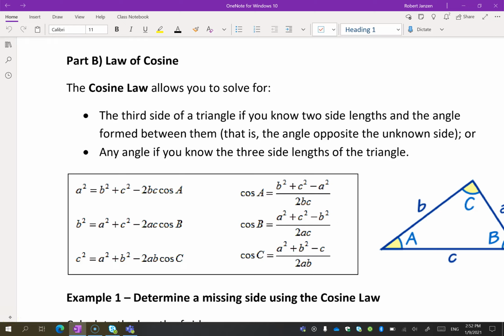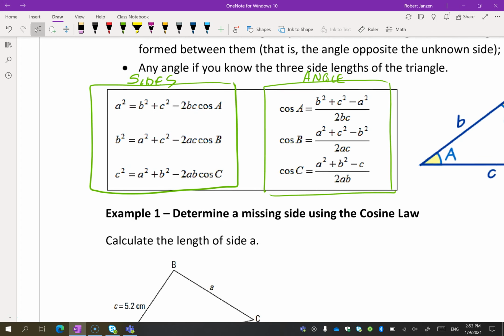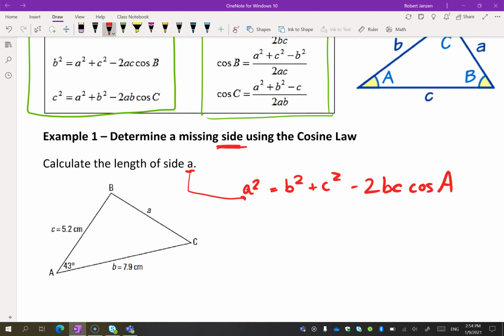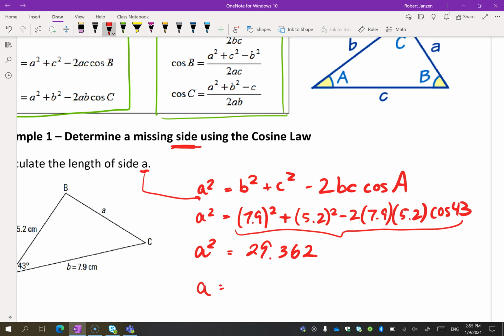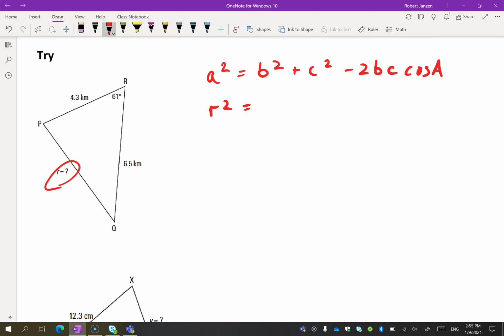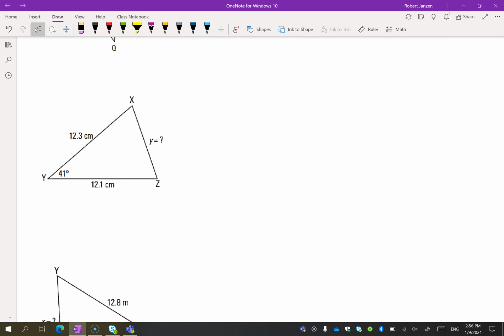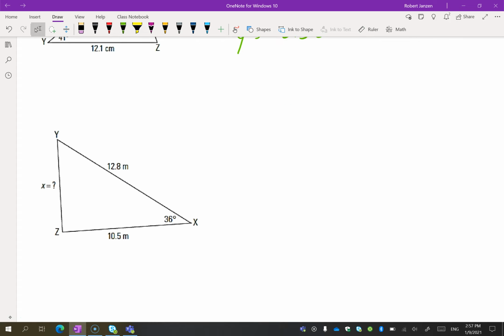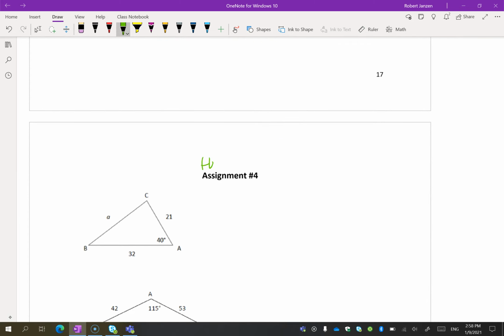Law of Cosines finding sides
Trigonometry. Unit 2. Lesson 5